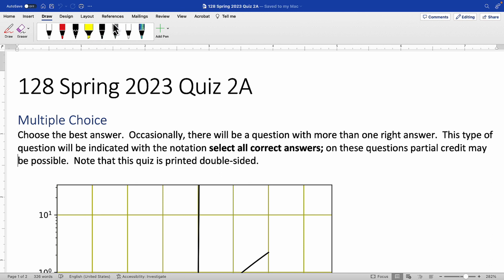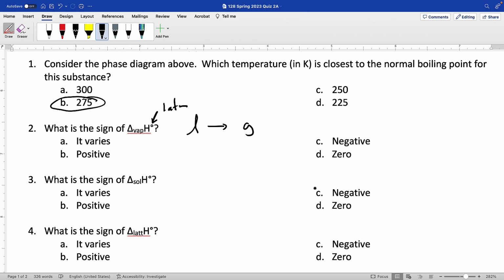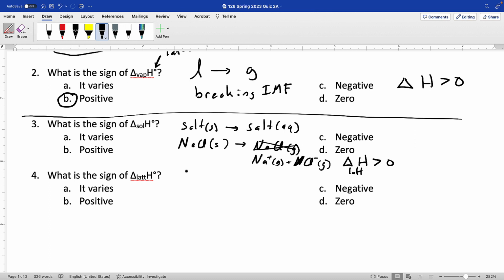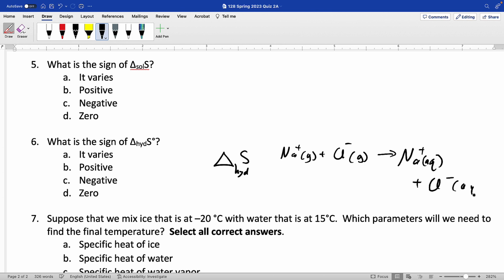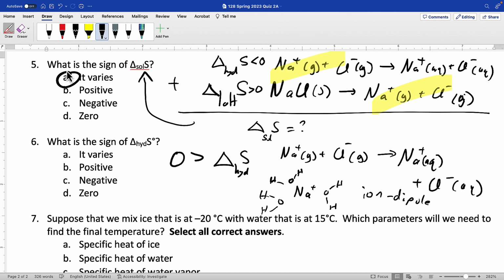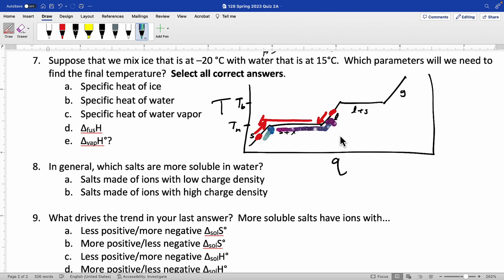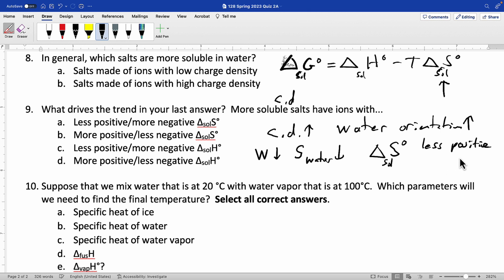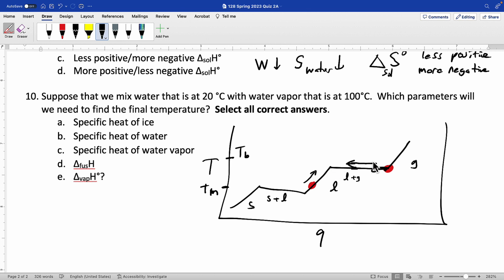128 Quiz 2 Key 2023